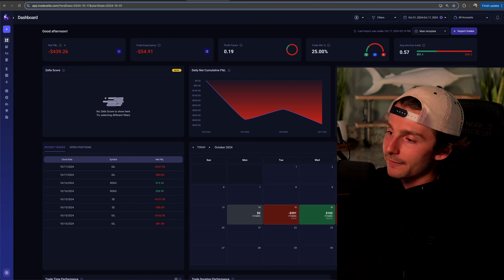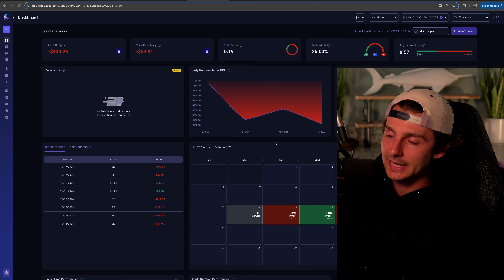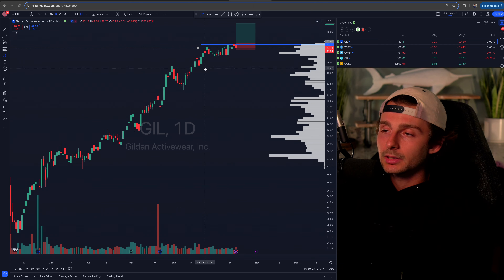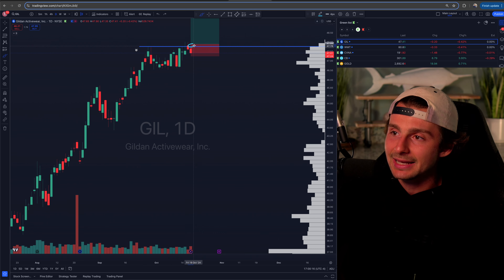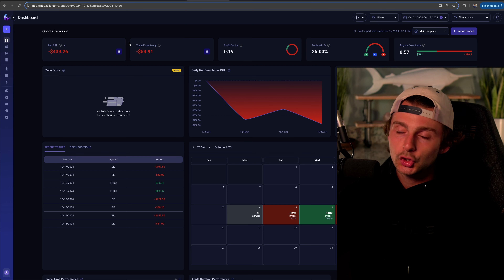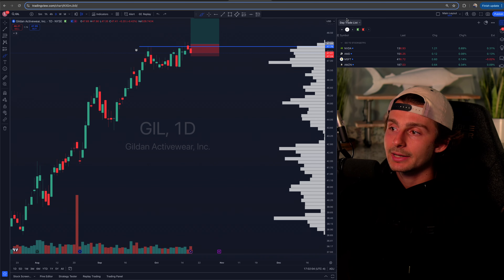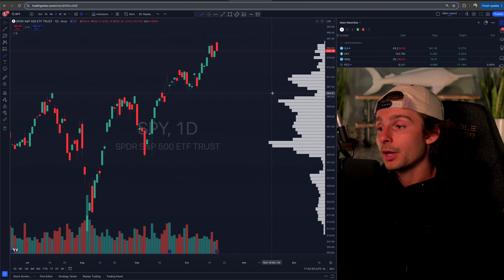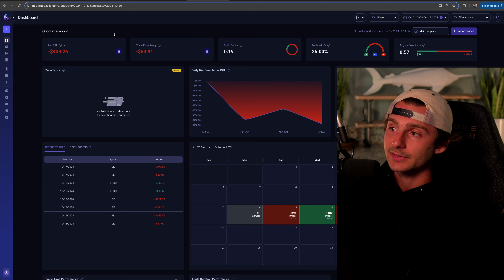Losing $151 Trading GIL | Trade Recap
Trade recap for 10/17/24.